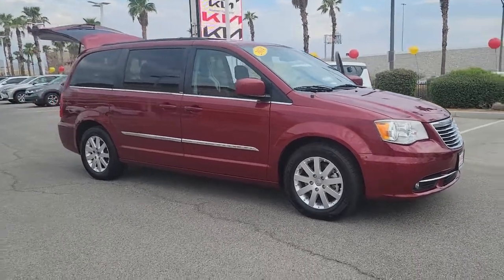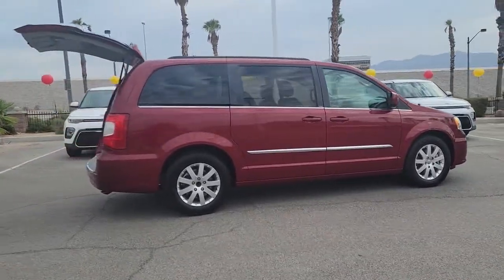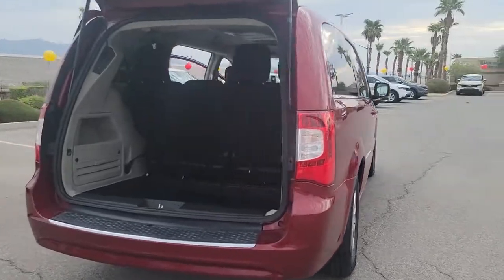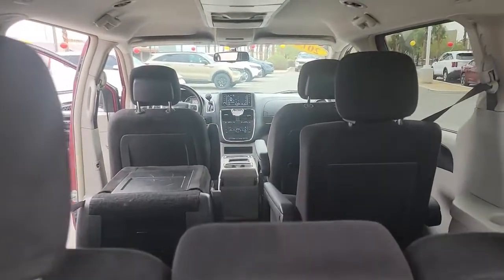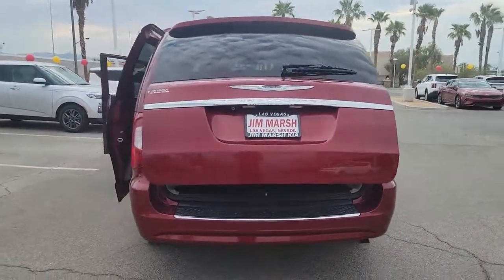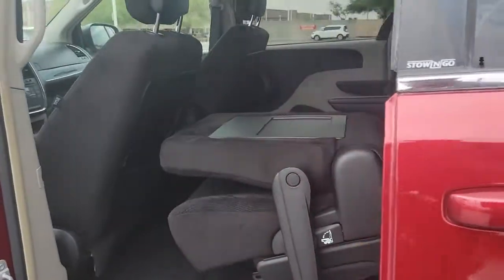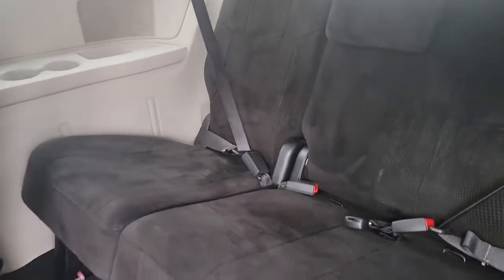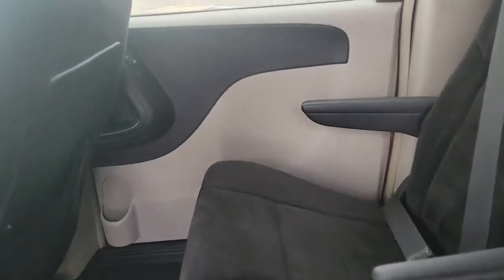2014 Chrysler Town_&_Country North Las Vegas, Paradise, Henderson, Boulder City, Summerlin South, NV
Deep Cherry Red Crystal Pearlcoat Used 2014 Chrysler Town_&_Country available in Las Vegas, Nevada at Jim Marsh Kia. Servicing the Paradise, Henderson, Boulder City, Summerlin South, NV area.
2014 Chrysler Town_&_Country 4dr Wgn Touring - Stock#: Z4076B - VIN#: 2C4RC1BG5ER165490

8555 W. Centennial Pkwy

: Leather Third Row Seat Entertainment System Quad Bucket Seats Power Liftgate Aluminum Wheels TRANSMISSION: 6-SPEED AUTOMATIC 62TE ENGINE: 3.6L V6 24V VVT. WHY BUY FROM US: Of course there are many reasons but perhaps the most important is the incredible service we offer. From taking our time to ensure our customers have the best car buying experience when choosing a new vehicle to making sure each of our clients obtain the car loan and lease that he/she is most comfortable with our commitment to you is unsurpassed. OPTION PACKAGES: TRANSMISSION: 6-SPEED AUTOMATIC 62TE (STD). EXPERTS ARE SAYING: Edmunds.com explains In Edmunds brake testing the Town & Country came to a stop from 60 mph in 120 feet an impressive braking distance for a minivan..